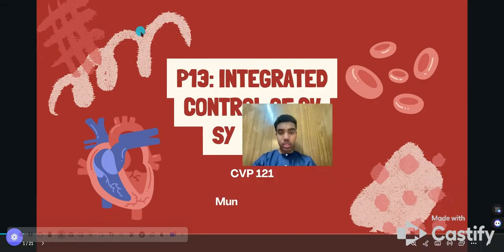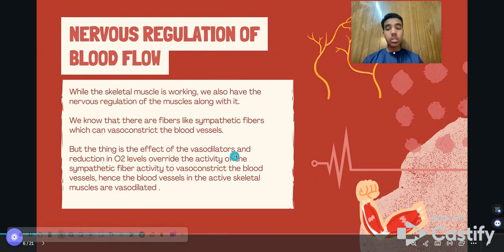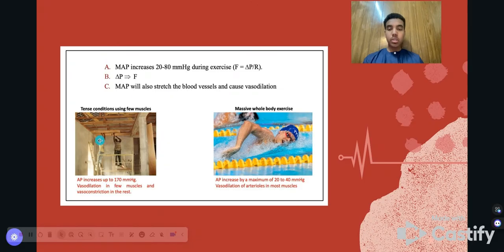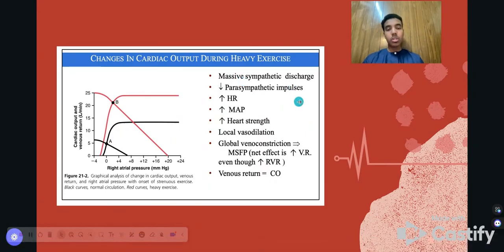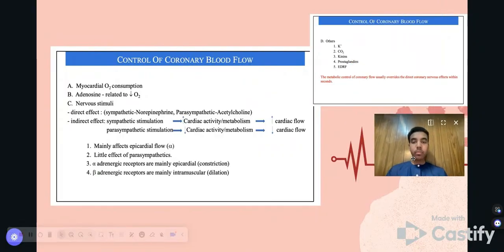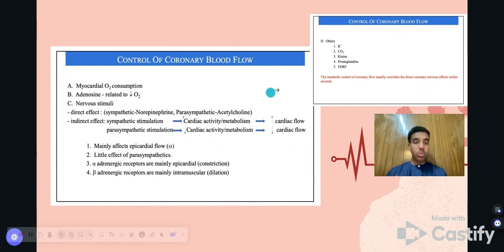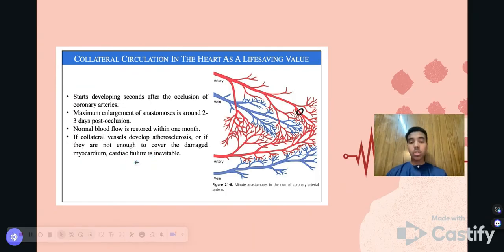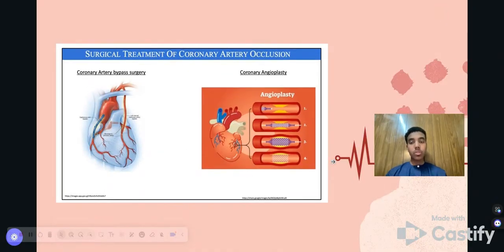P13 Integrated Control of CV System I || Muneeb Ismat